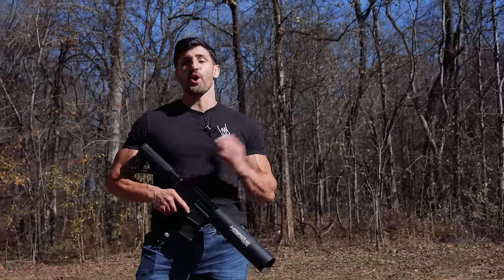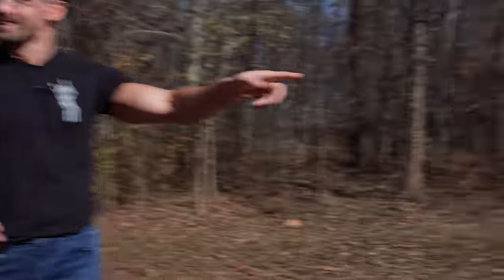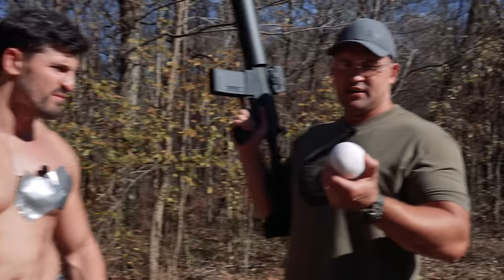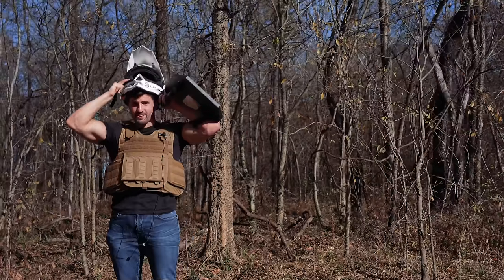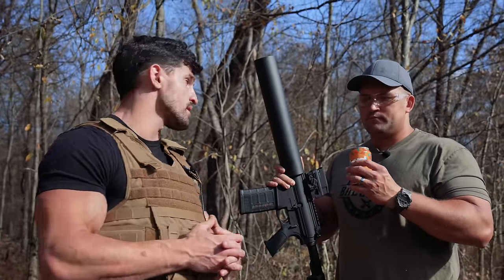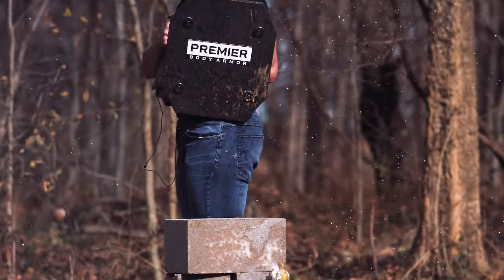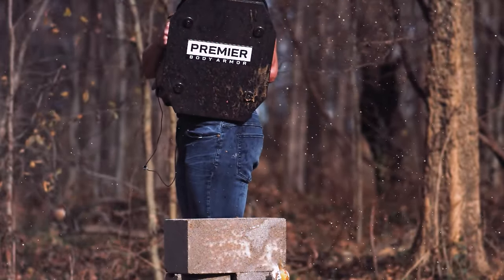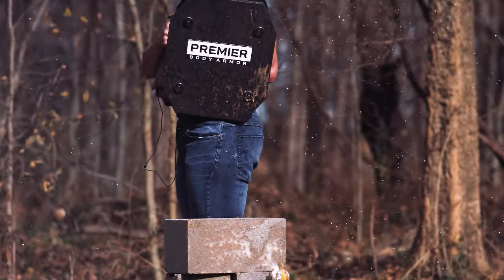Destroyed By World's Largest Can Cannon For Science! (Ft. Kentucky Ballistics)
In this episode of Bro Labs, I Get Destroyed By The Worlds Largest Can Cannon! With Our Special Guest Kentucky Ballistics. Sadly YouTube doesn't approve of this experiment but sometimes that's the price I must pay for my hard hitting science.